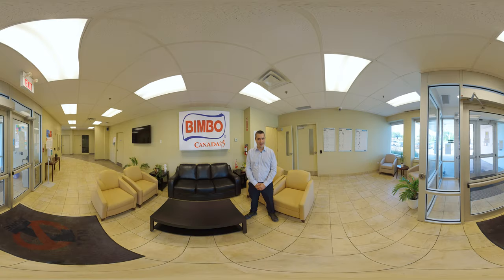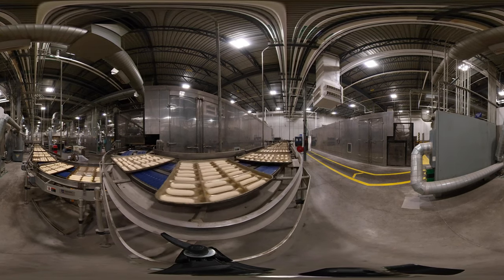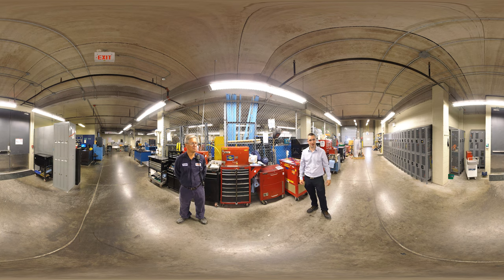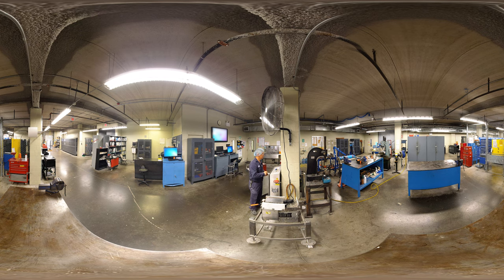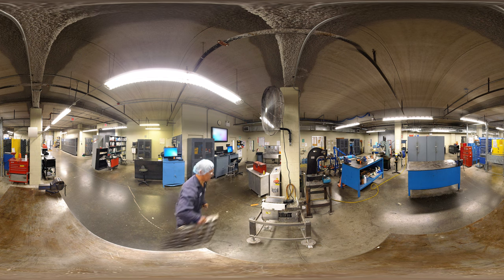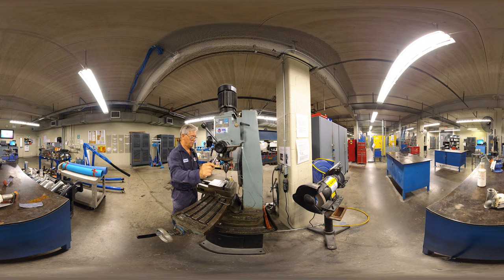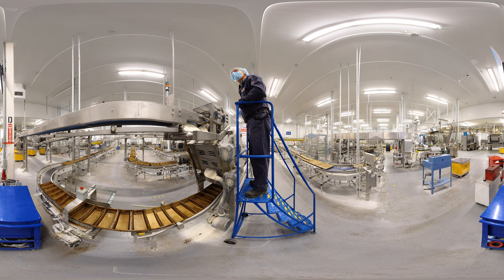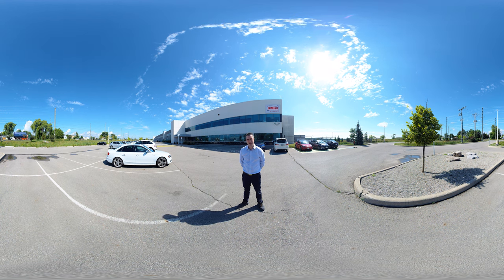A Day in the Life of a Millwright at Bimbo Canada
Join Skills Ontario, ImmersiveLink, and Bimbo Canada to learn about the pathway into the Millwright career and what a typical day in this profession looks like. Virtually go on a service call and explore this dynamic and fulfilling career path!